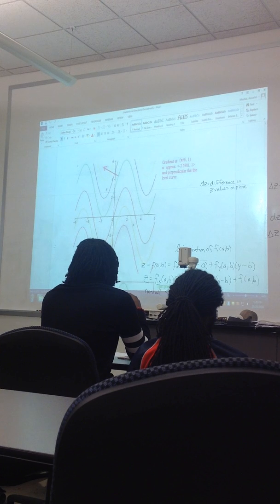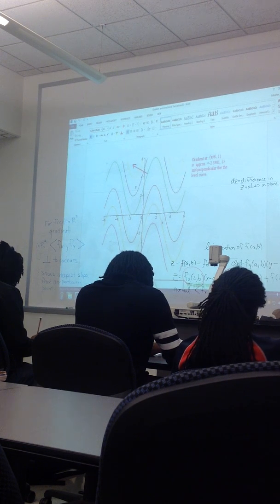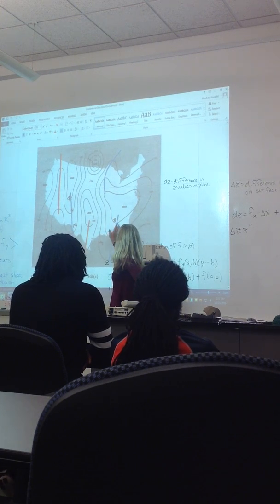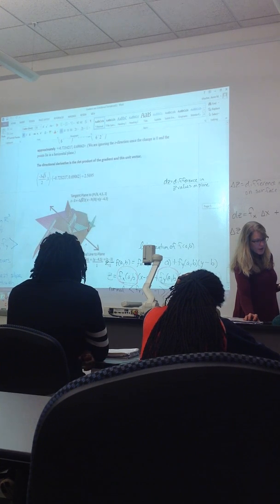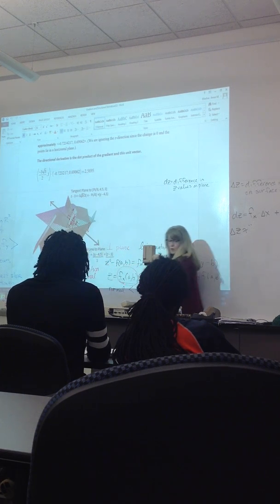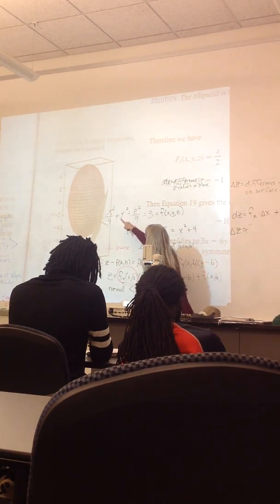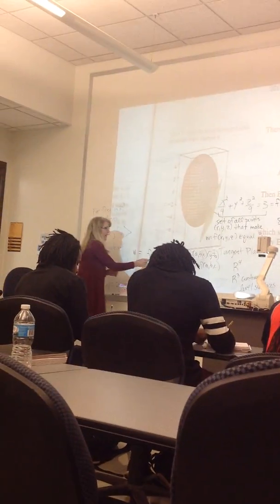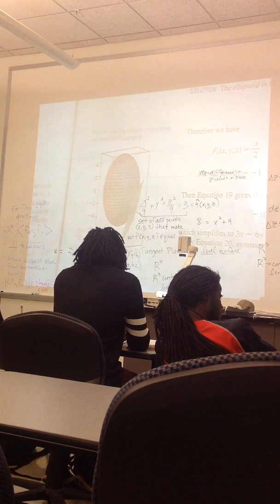Oct 25th 2016 004